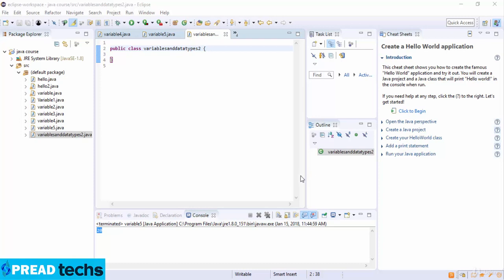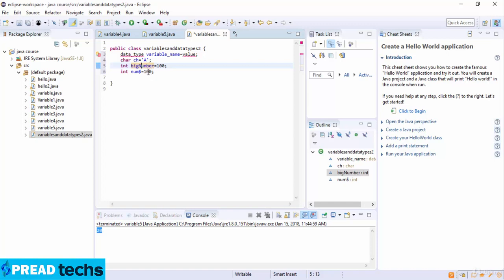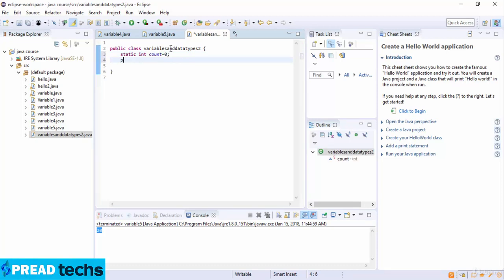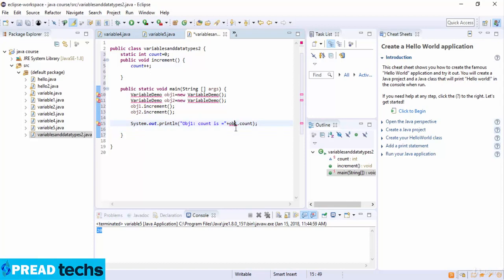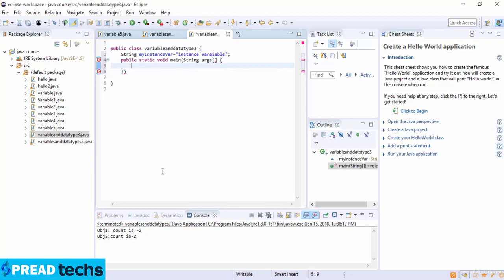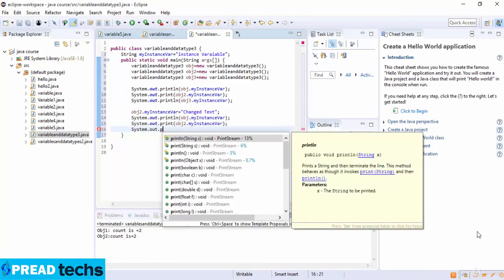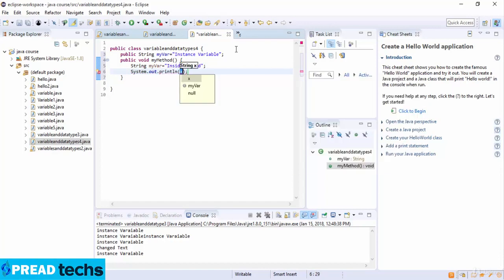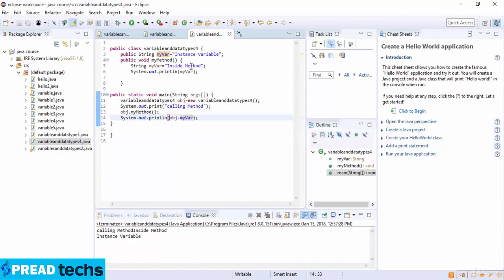4.Java Variables Types Part 2